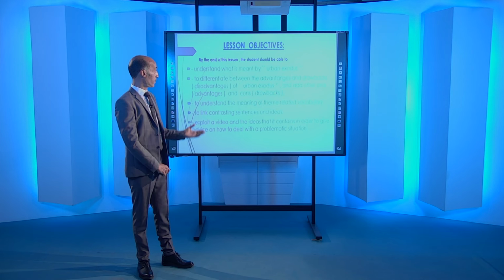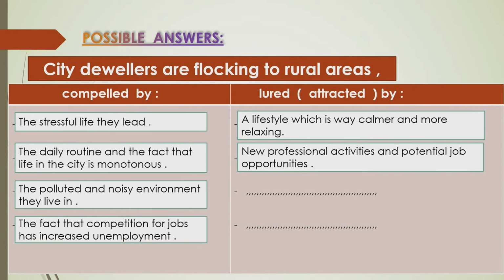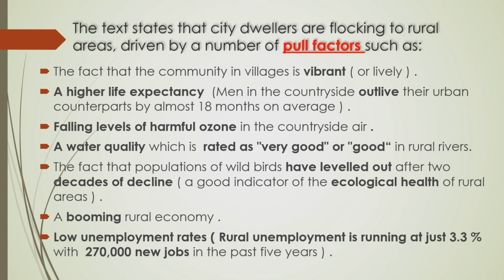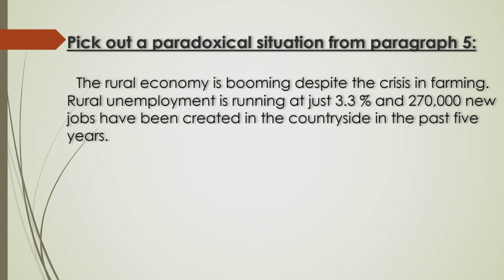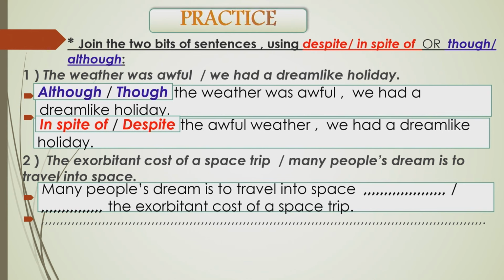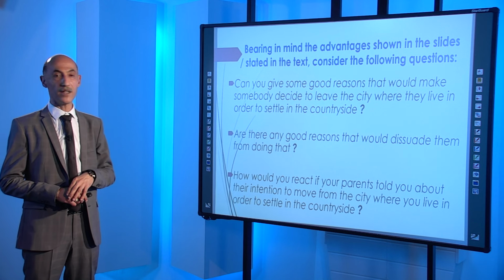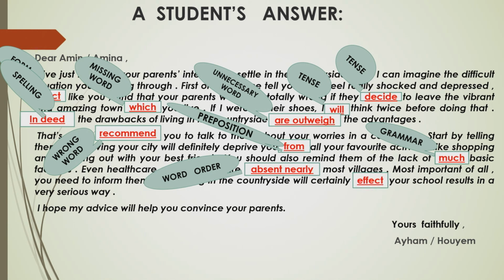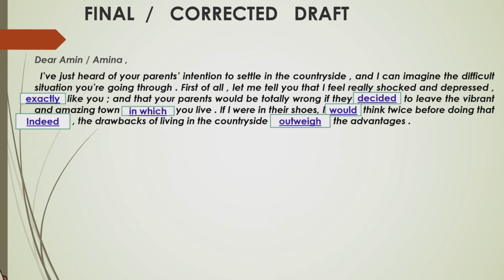جميع الشعب - الانقليزية - Lesson 6 :Urban Exodus